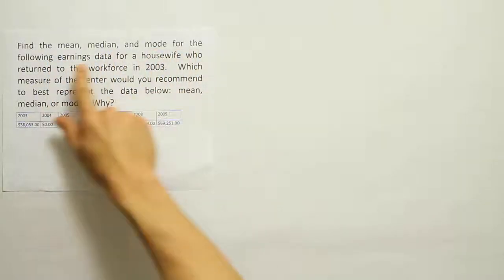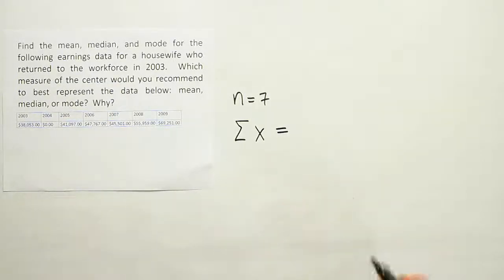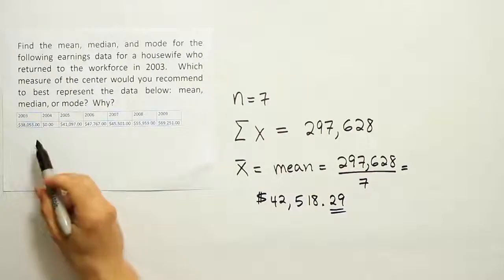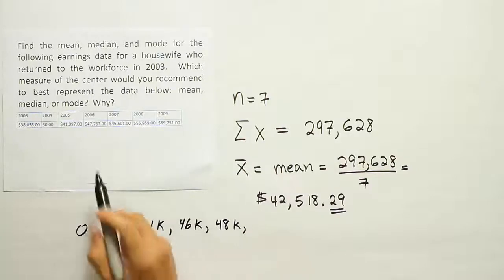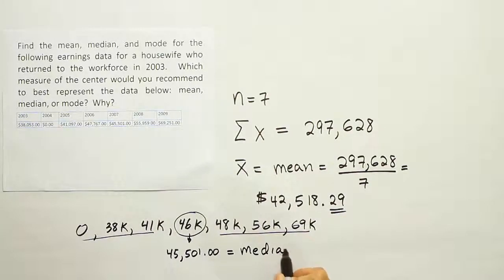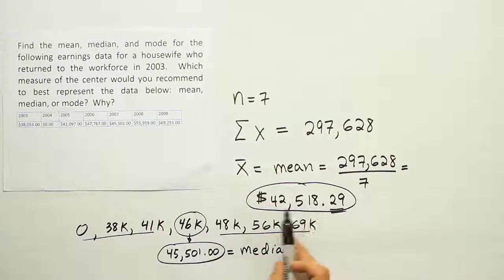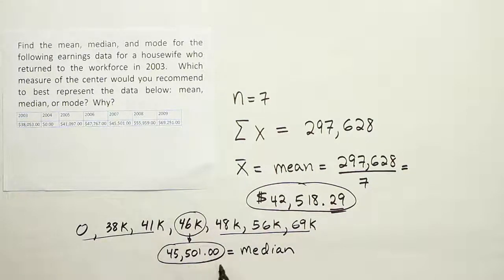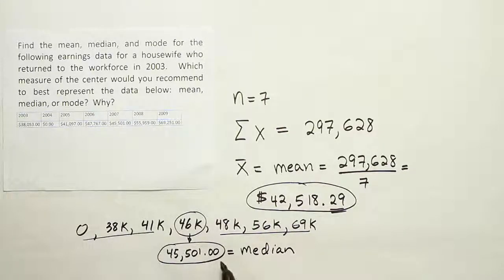When is the mean the best measure of central tendency? When is it the median?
In this video, we calculate three common measures of central tendency: mean, median, and mode, and then we discuss which measure is the best for the data set.